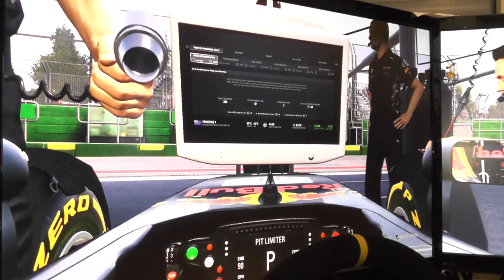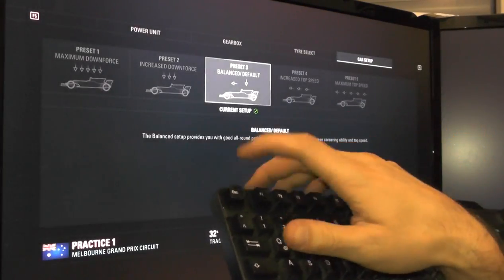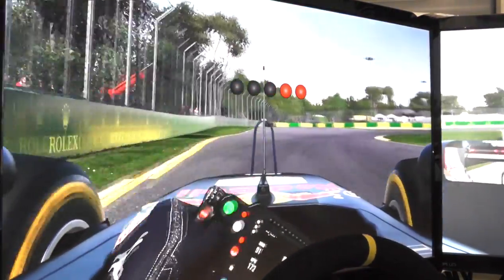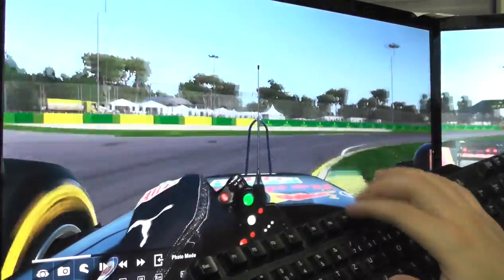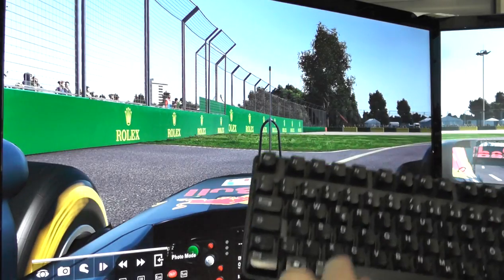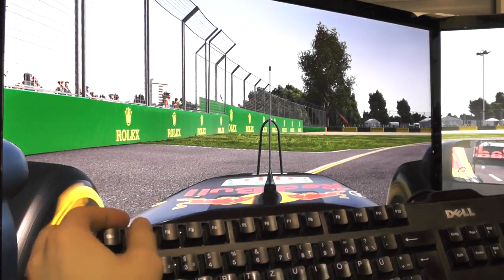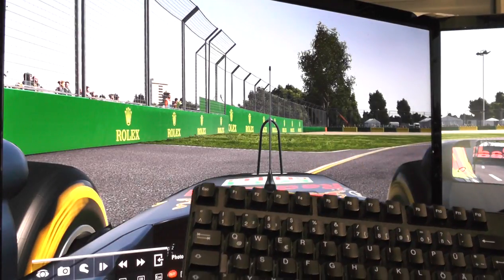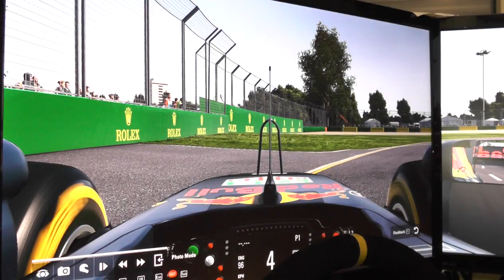F1 2017 Keyboard Bug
F1 2017 bug where keys are not recognized by the game.
This video is part of a bug report on the Codemasters forum